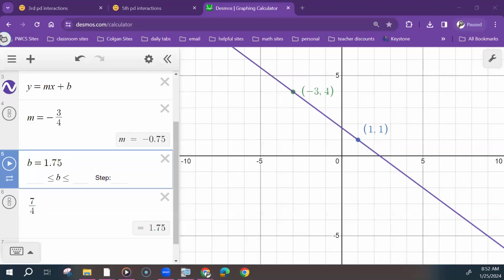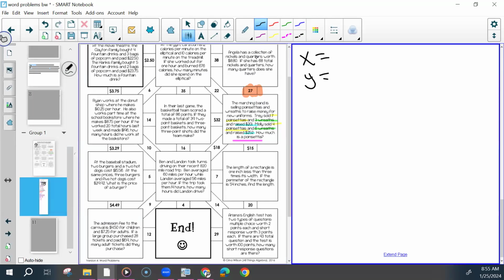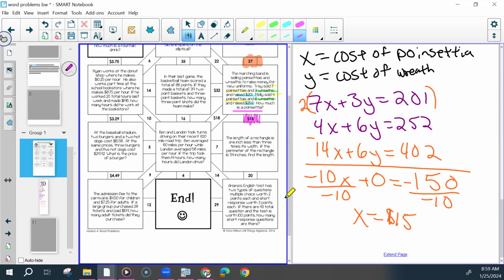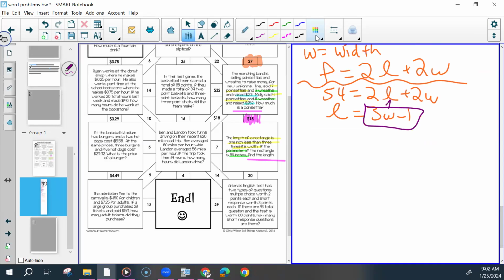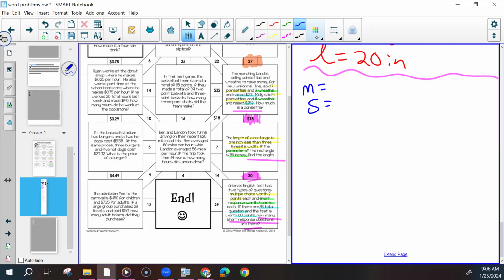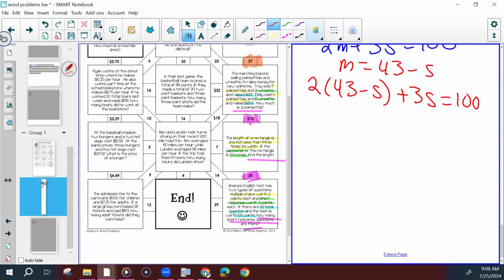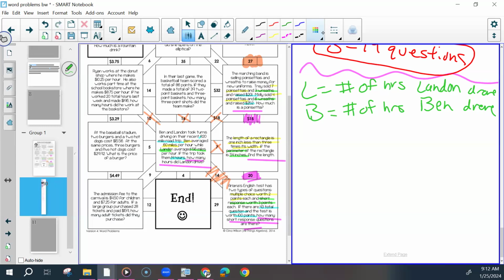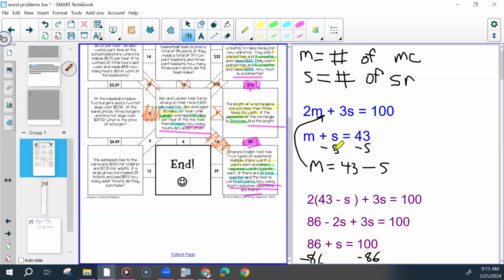Adv. Alg 1 3rd 1-25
We went over the next shark bite. Then we continued our notes on system word problems. We talked about how to define your variables, setup the equations and solve by substitution/elimination.